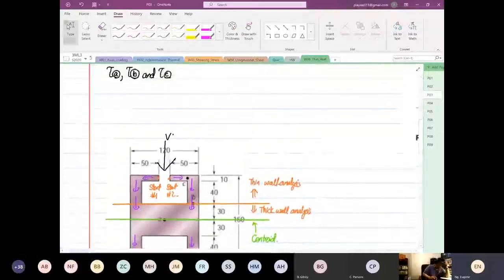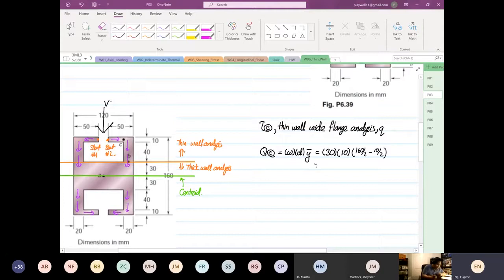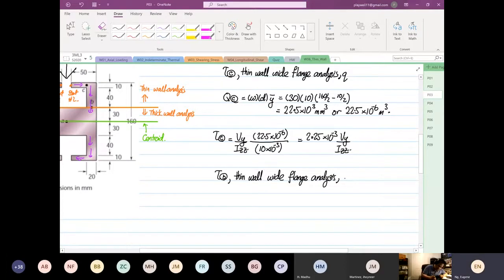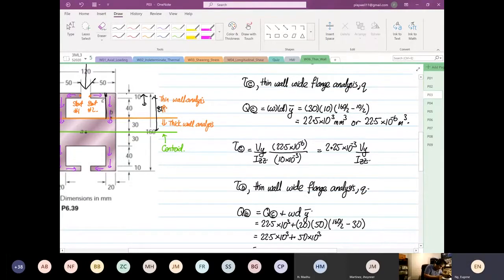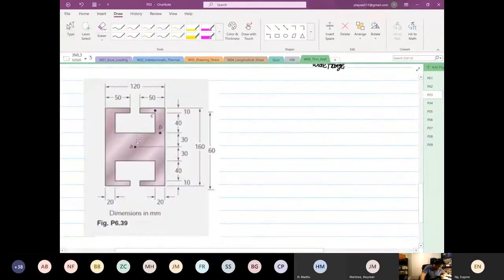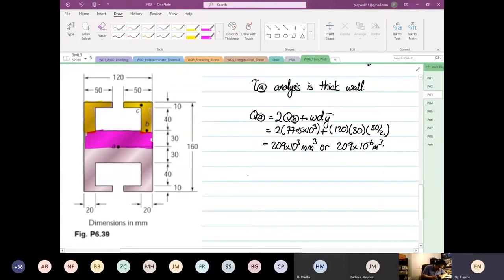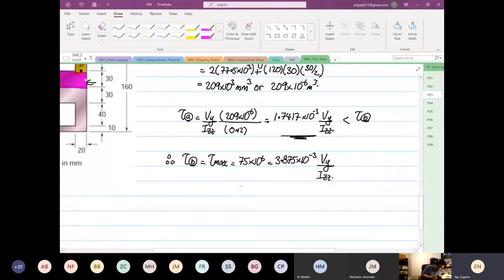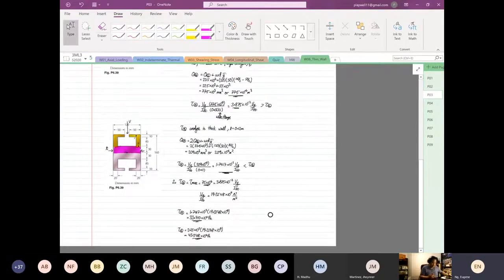Wk04 Longitudinal Thin Wall P15